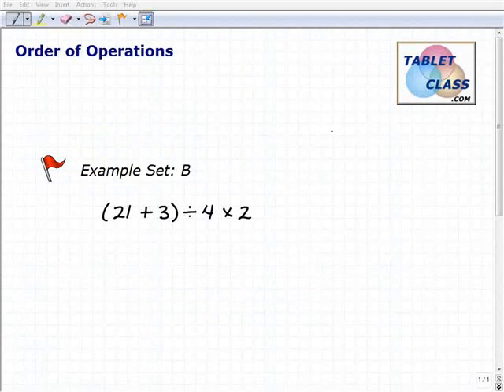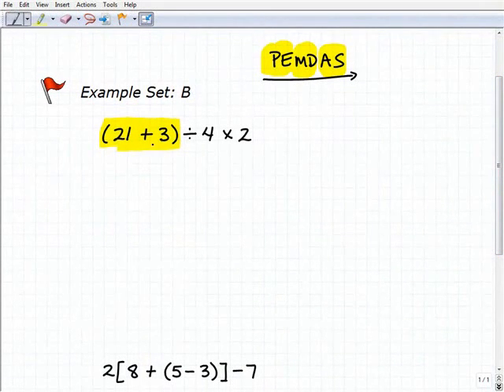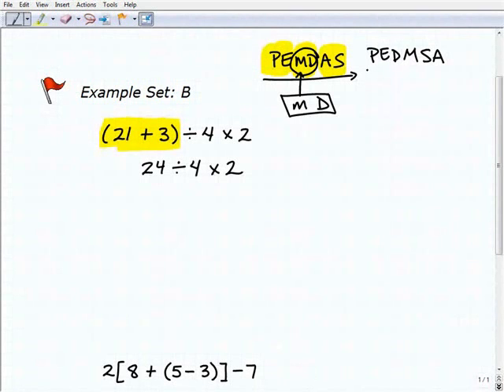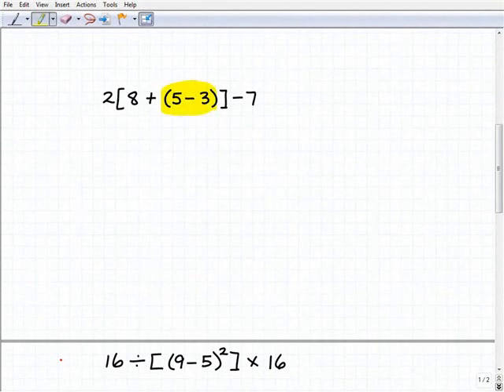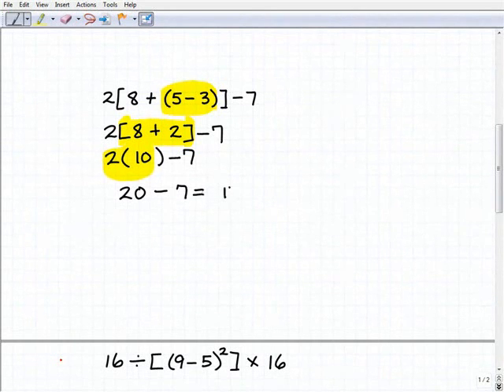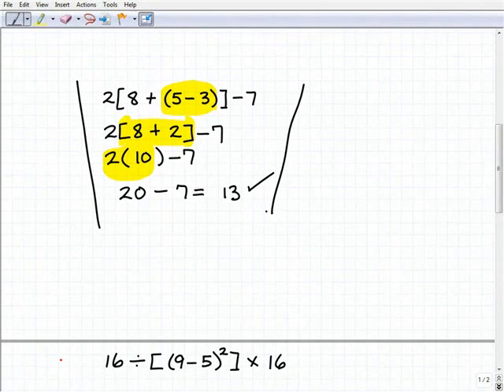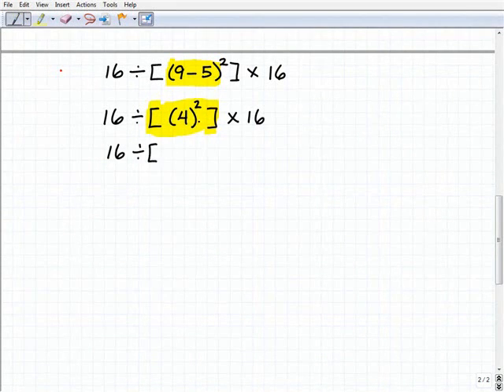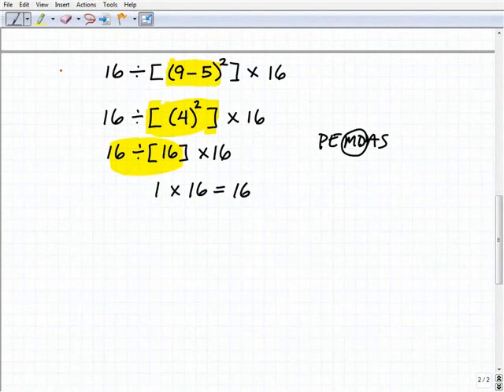Homeschool Math ALEKS - TabletClass.com